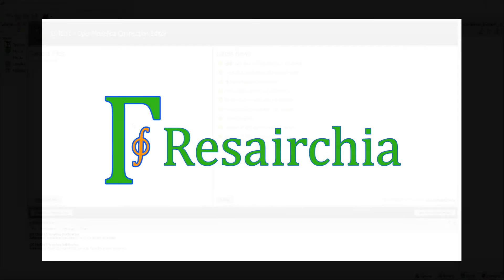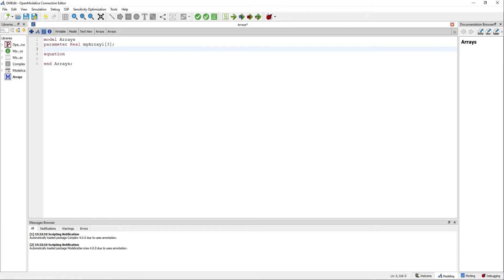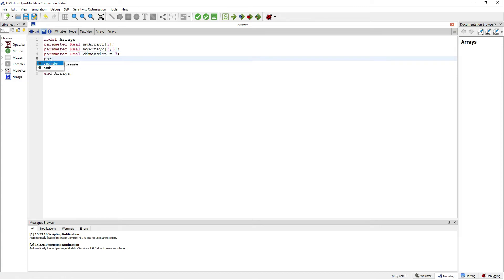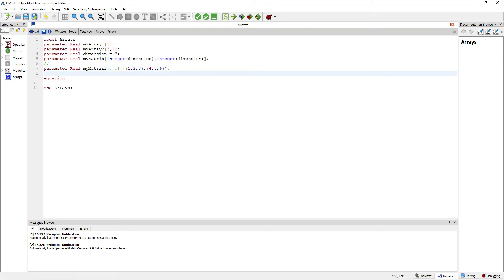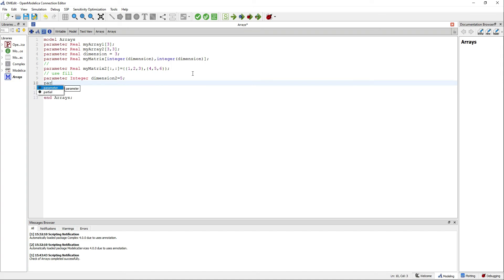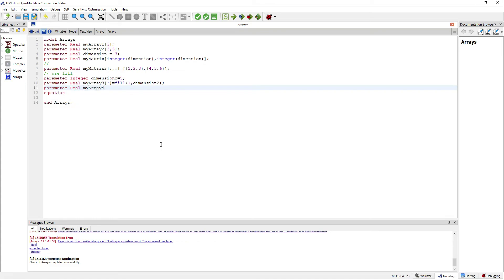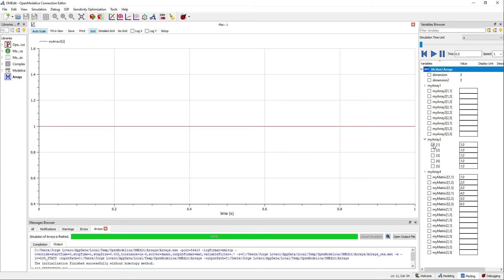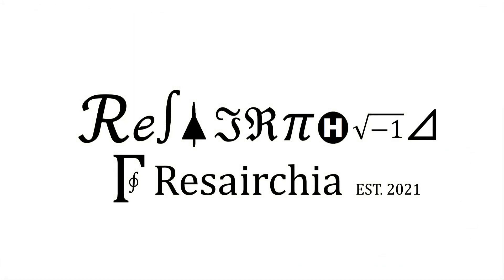Array and Matrix basics in Modelica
In this video you are introduced to array and matrix basics in Modelica:
-You will learn to declare an array or matrix.
-You will learn how fill them yourself or using operators.

Also, visit Github to check Resairchia's repositories.